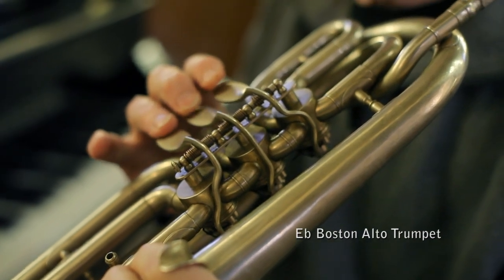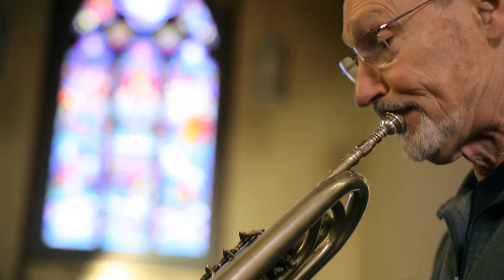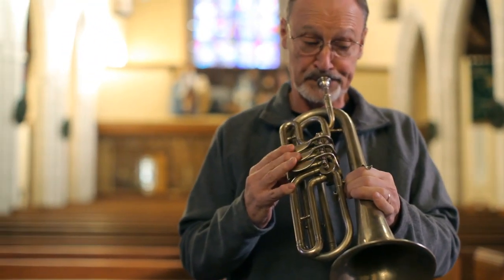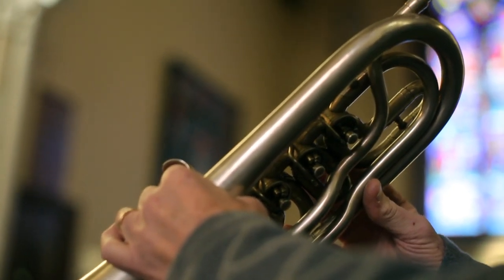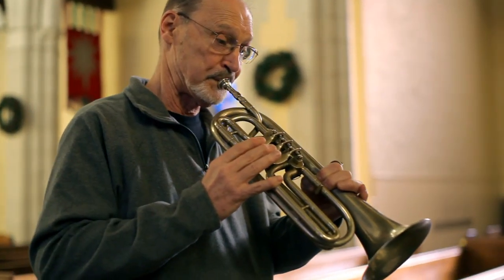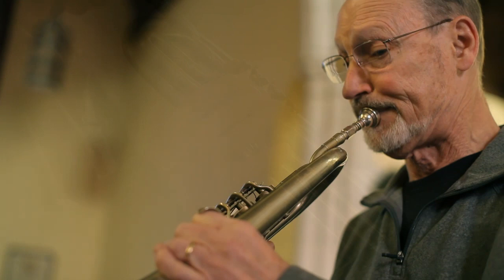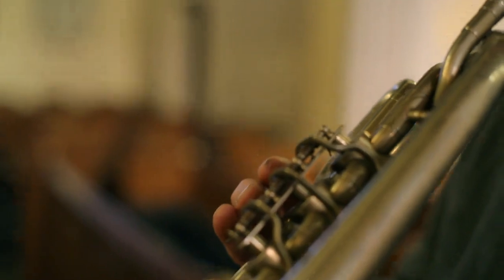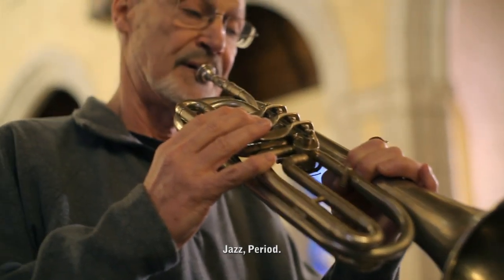Civil War Eb Alto Trumpet w/ Allan Dean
This informative short film brings to life a civil war era trumpet.  Noted trumpeter Allan Dean reflects on the 1870's rotary valve, bell-front alto horn in his hands, and provides a beautiful demonstration of its sound and character.

Preeminent American trumpeter Allan Dean is a professor of music at the Yale School of Music.  Dean's playing style extends well beyond his lauded small brass ensemble work.  Besides his longstanding roles in the Summit Brass ensemble, St. Louis Brass Quintet, and Calliope (Renaissance band), Allan Dean is considered an authority on ancient wind instruments such as the cornetto and natural trumpet.

He has worked with the Metropolitan Museum of Modern Art to record a listening guide for their collection of antique brass, and is a sought after practitioner of early American brass band music.

Allan Dean - Eb Alto Trumpet Circa 1870

Recorded Dec. 29th, 2011
Mount Royal United Church

Filmed and Edited by Randy Cole

Audio Engineer - Bryan Martin